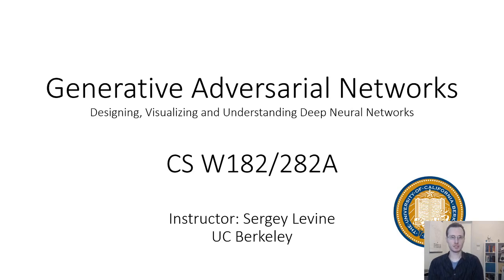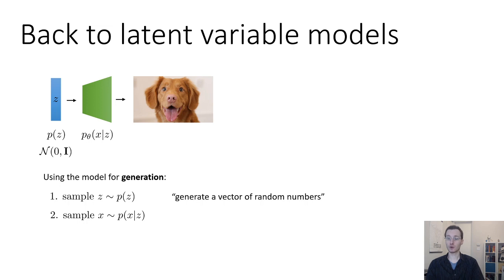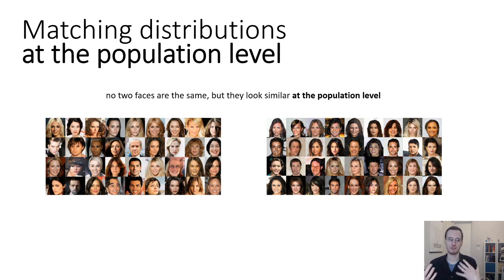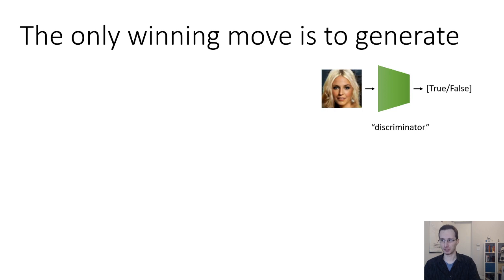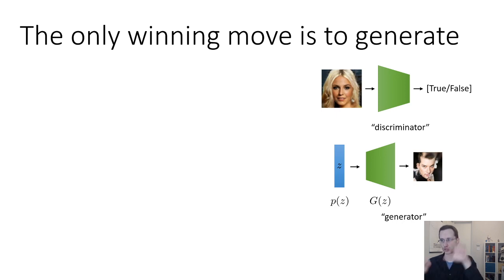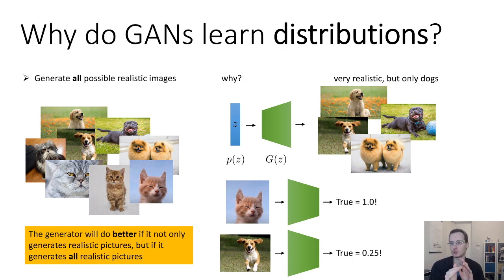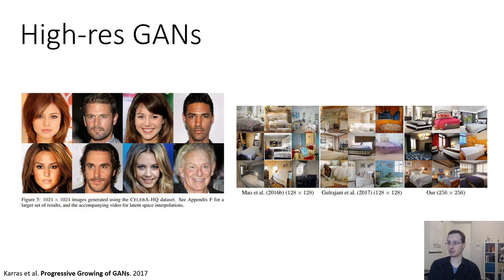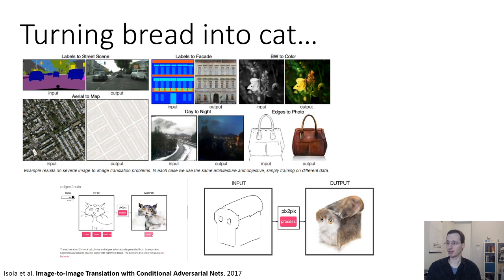CS 182: Lecture 19: Part 1: GANs